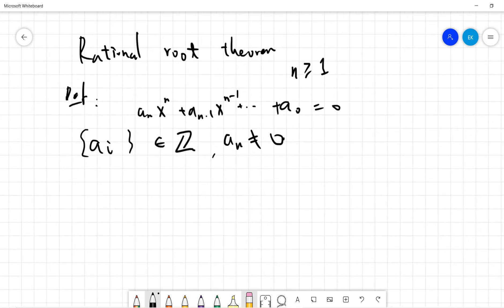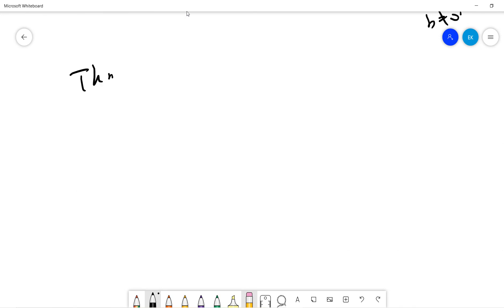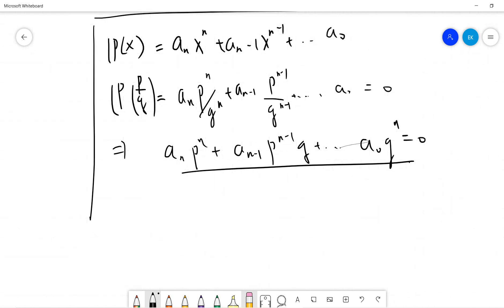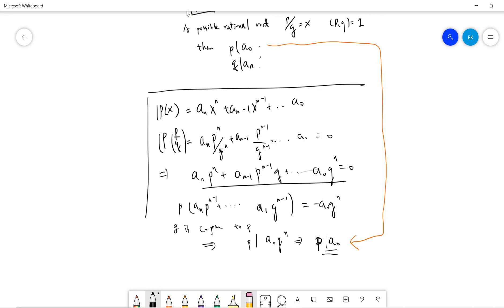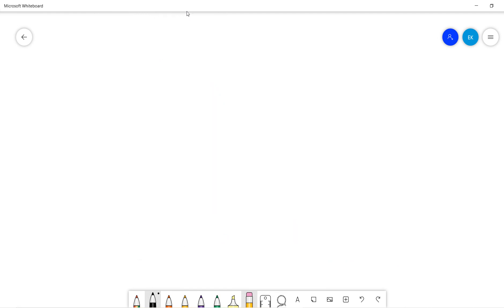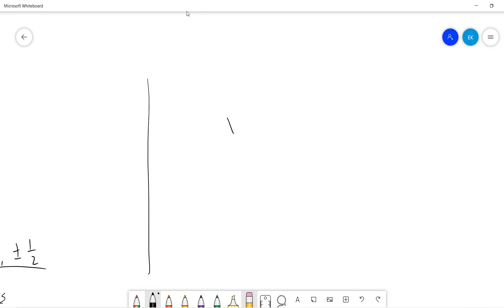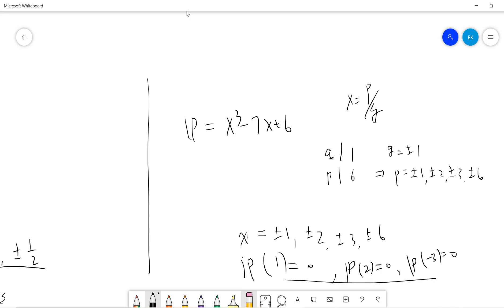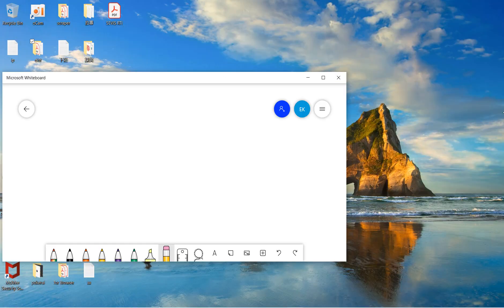Rational Root theorem prove and examples